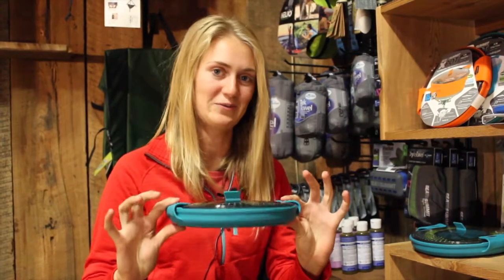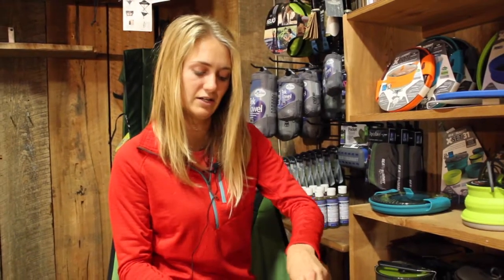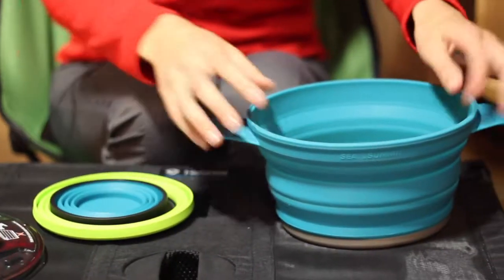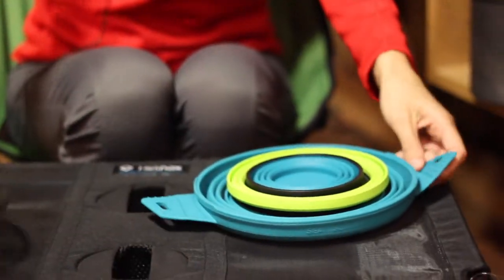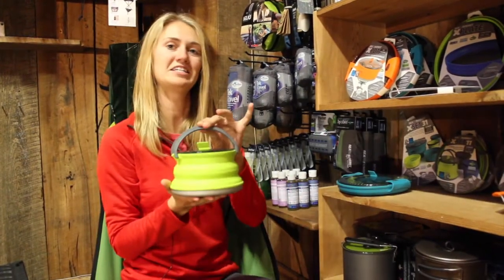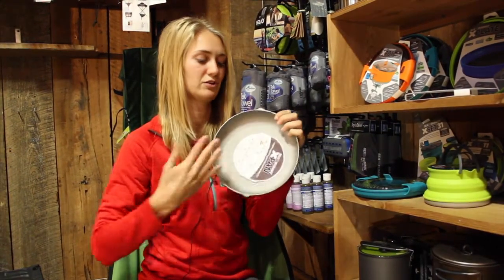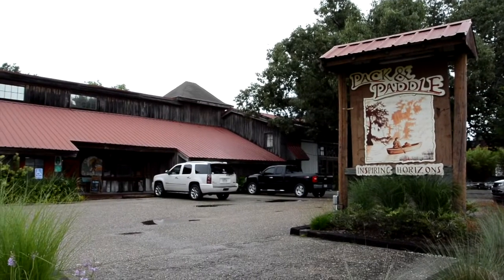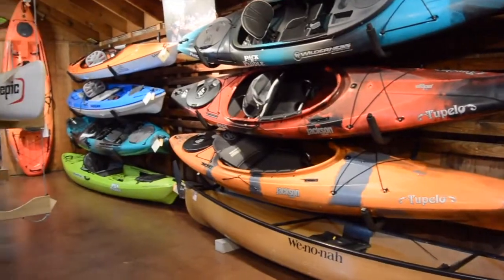Product Spotlight: Sea to Summit Collapsable Cookwear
Sharon shows us a great solution to keeping your cookwear from taking up too much space in your pack while on the trail.